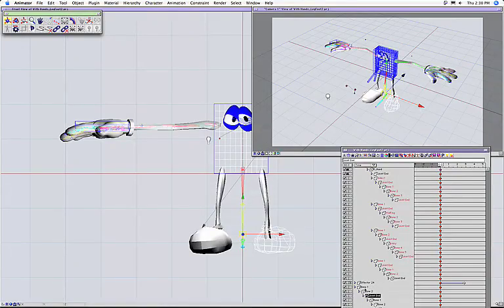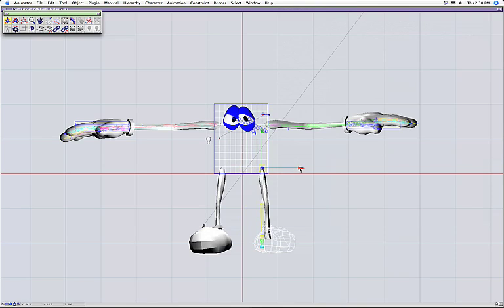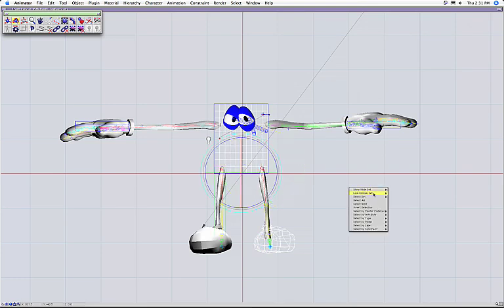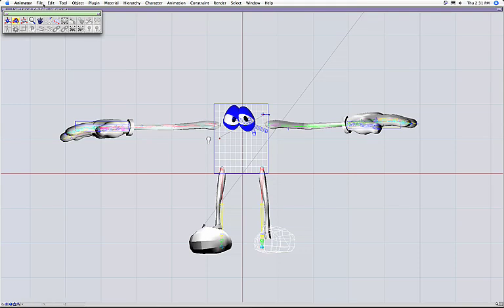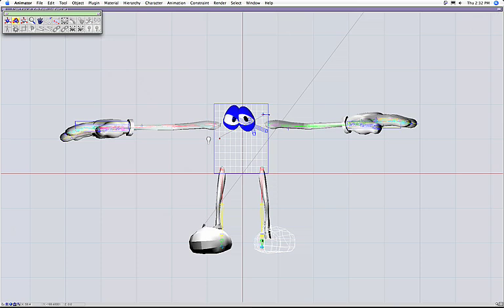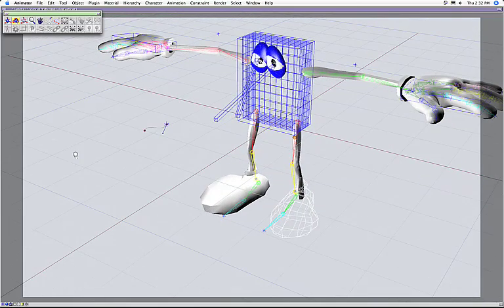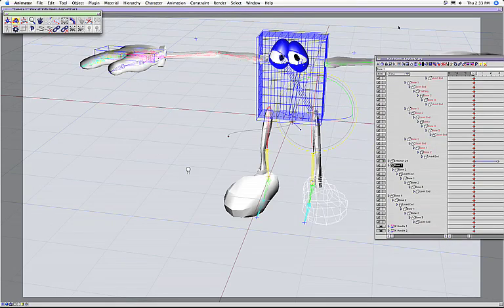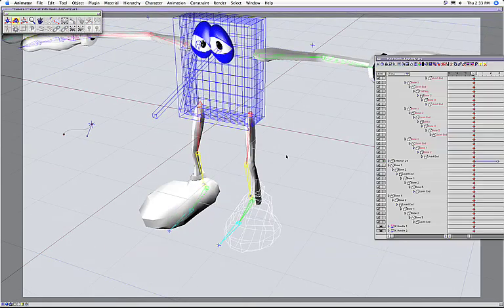Mastering Inverse Kinematics (IK)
ReadyRig Deformer DVD

Video #18
Time 14:00

IK resolving